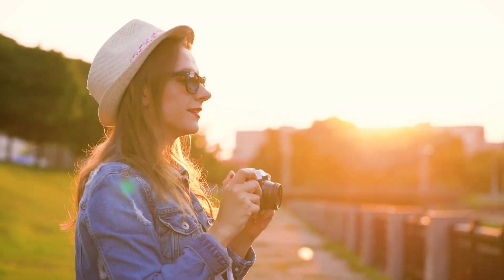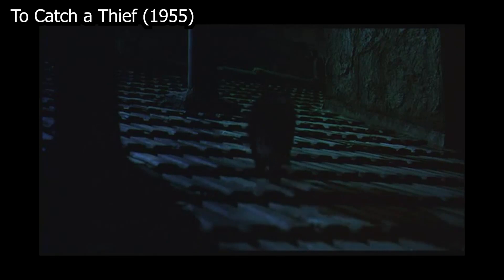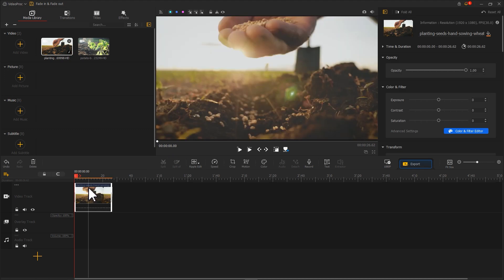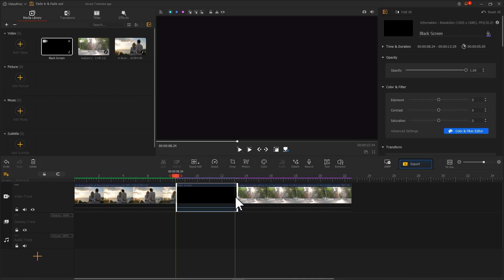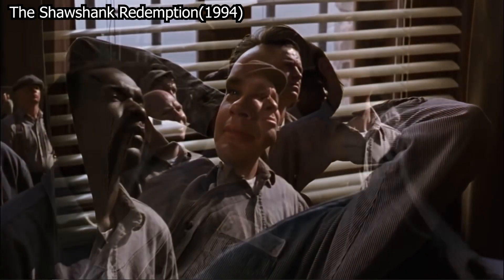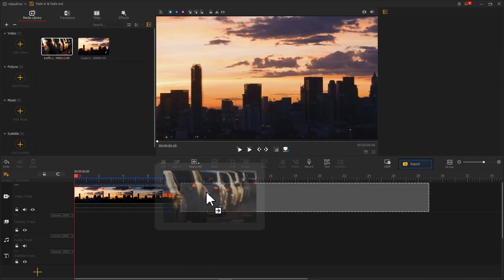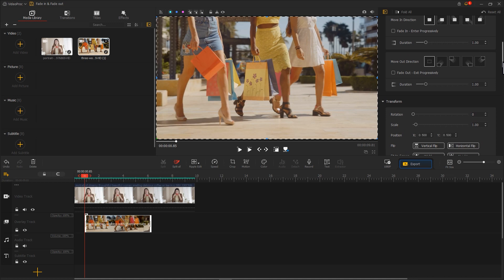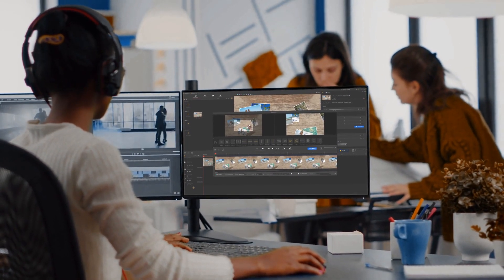Ep.1 Fade and Dissolve | How to Achieve Cinematic Cut and Transition in VideoProc Vlogger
Cuts and transitions are two ways that editors would usually use to move one shot to the next shot. These techniques are extensively used in movies and vlogs, and they are the most important elements in all of filmmaking. 😋
Thus from here we will take you on a tour in the following episodes, and show you some basic and advanced tips and techniques that you could leverage in your video to achieve cinematic cuts and transitions.
This episode will unveil the secrets of using FADE and DISSOLVE transitions, one of the most versatile techniques to communicate time change and different ideas in the film. ☺️

Timecode:🥳
0:00 Intro
0:33 intro of fade in/ fade out
1:19 Add fade-in/fade-out effect in VPV
2:45 Intro of Dissolve
3:29 Add Dissolve effect in VPV